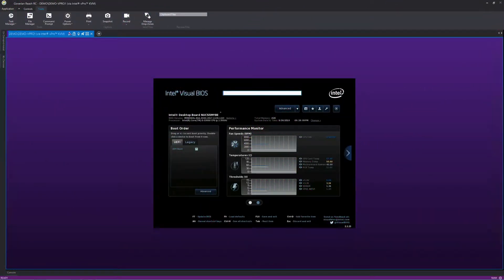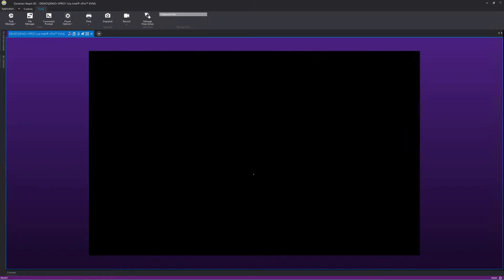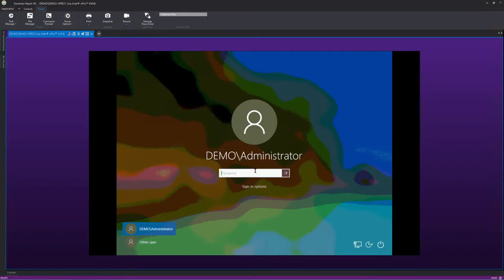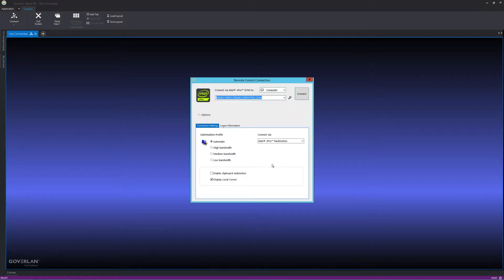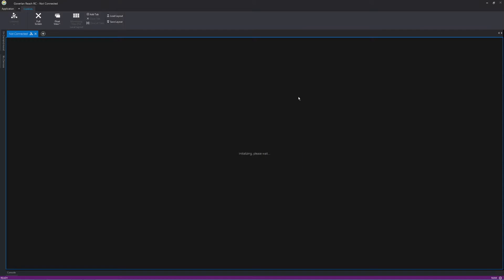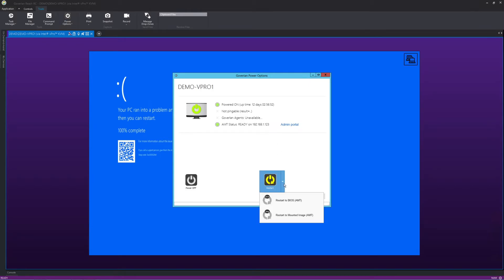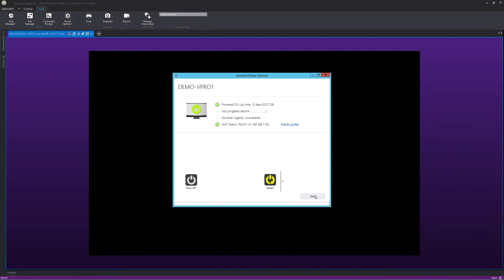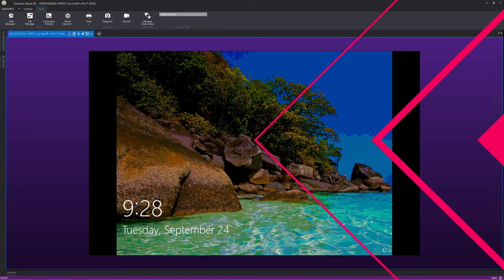Intel vPro Out of Band Management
Hey IT Support! Goverlan is like crack for Support Admins 😀 Just an example:

Using INTEL vPro for your out of band management is very powerful but can be cumbersome. Goverlan let you manage all your vPro sessions with the same great tool you are using to manage IT Support tickets and Remote Control for Windows. Here is an example where I recover from a blue screen thru Goverlan vPro capability.

Next time you have ANY problem to solve, first check how Goverlan does it in minutes for you.